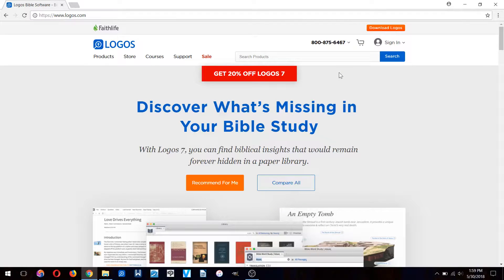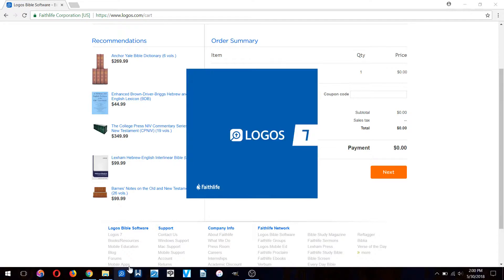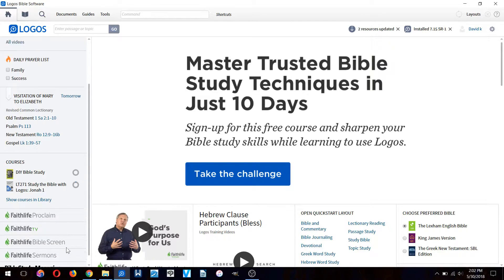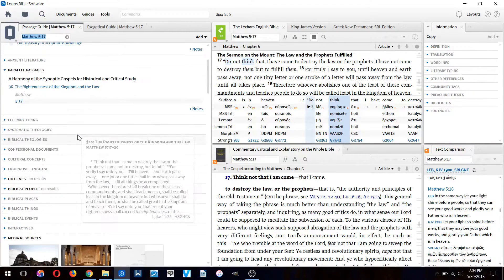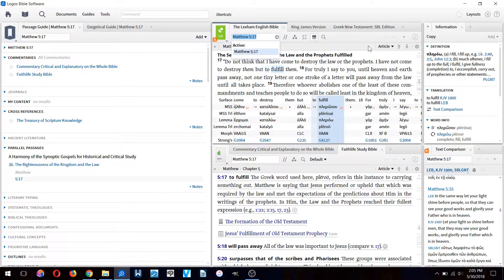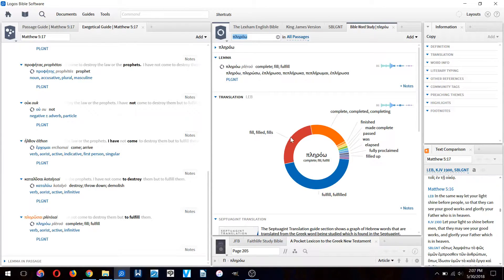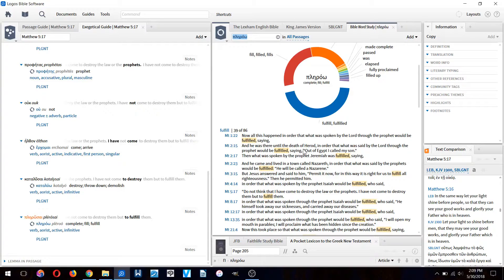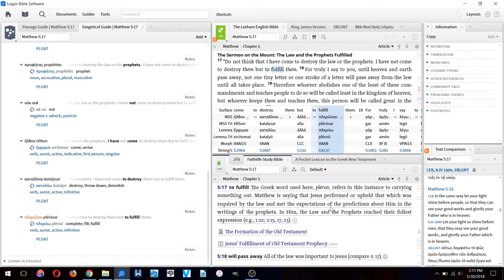How to Study your Bible using Logos Bible Software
Hey everyone, in this video I would like to demonstrate how to use bible software to enhance your bible study. We will look at the free version of Logos, Logos Basic, and how to use it. Logos is the most reputable bible software out there and I'd highly recommend it. If you have any questions, post them below.